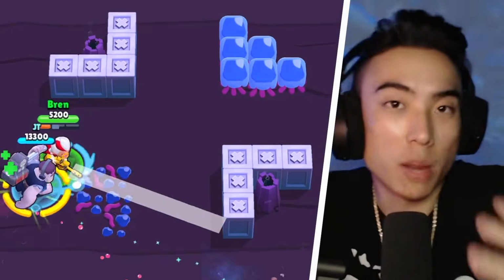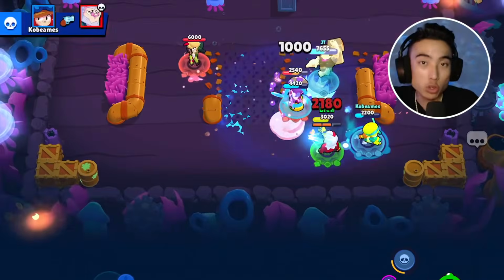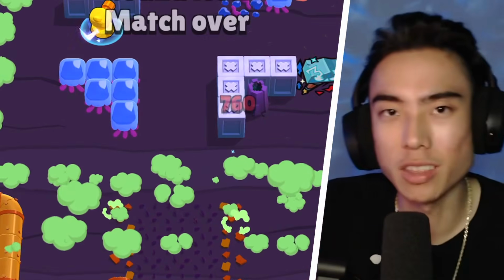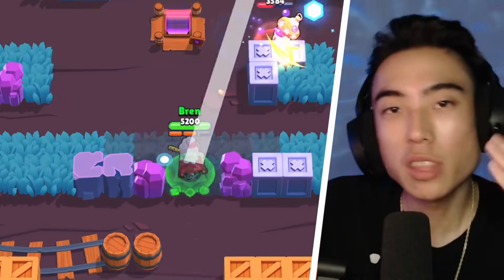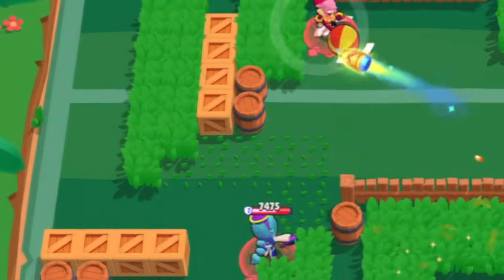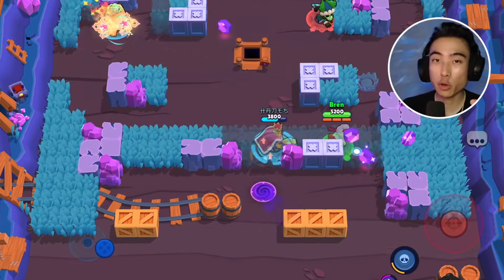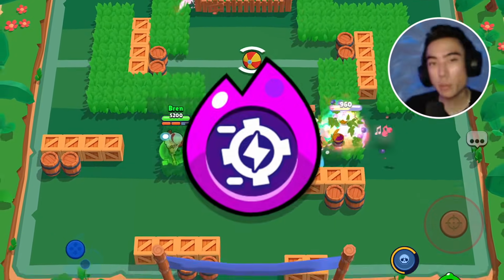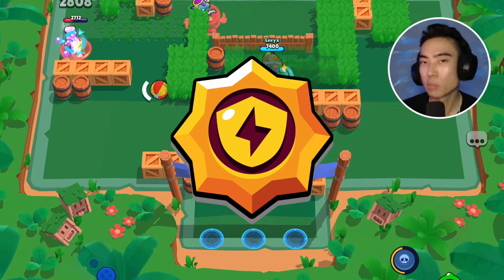THE ONLY BELLE GUIDE YOU'LL EVER NEED!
The BEST Belle Guide on How to PLAY Belle in Brawl Stars with Belle Tips and Tricks!

Chapters
00:00 Main Attack
2:21 Super
5:04 Gadgets
8:05 Star Powers
10:51 Hypercharge
11:50 Build

Expect to see top-tier gameplay on this channel. Easy tips and tricks to understand in order to play up to your max potential. Other content would be tier lists and guides to improve your gameplay.